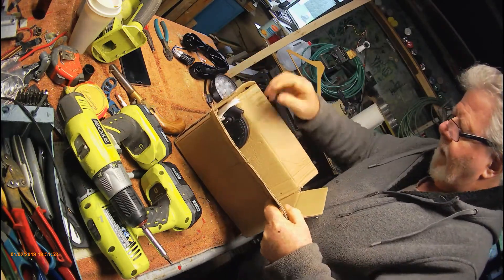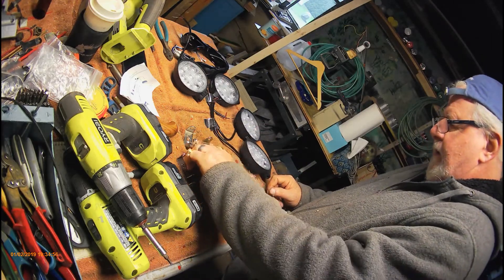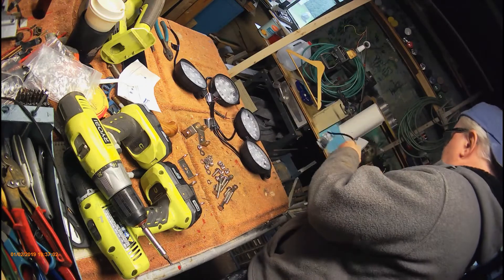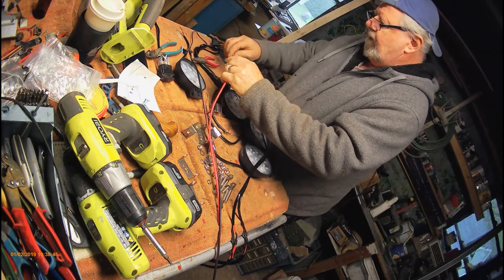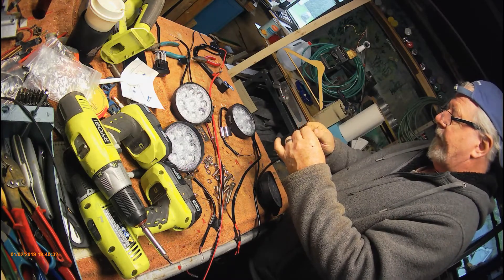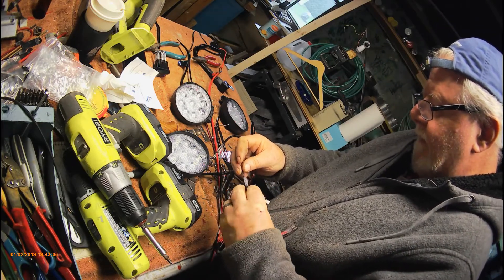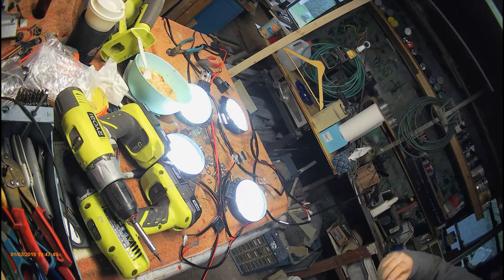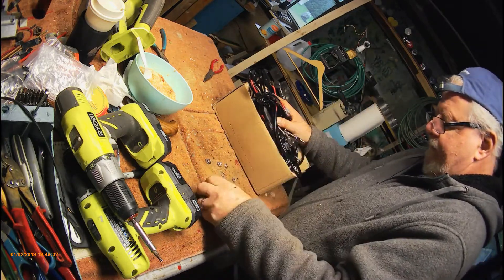Testing a set of lights I don't remember ordering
A set of 4 off-road lights test